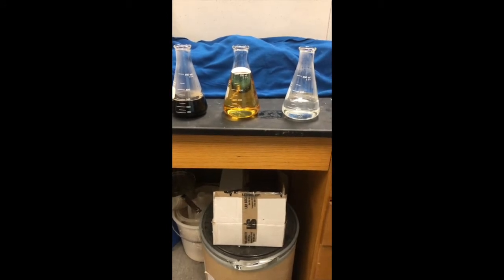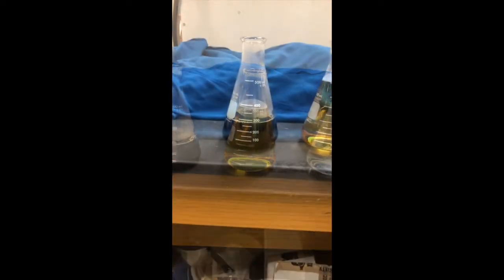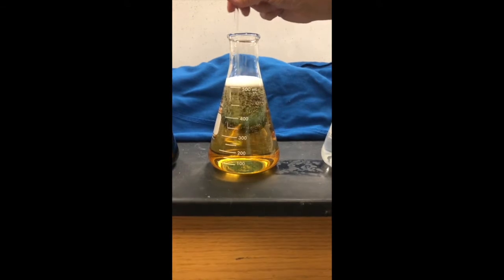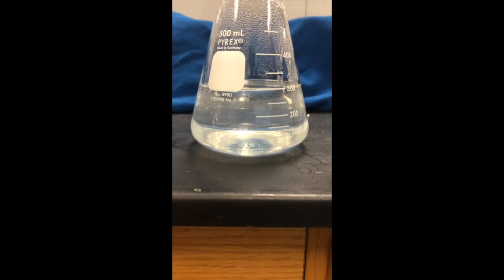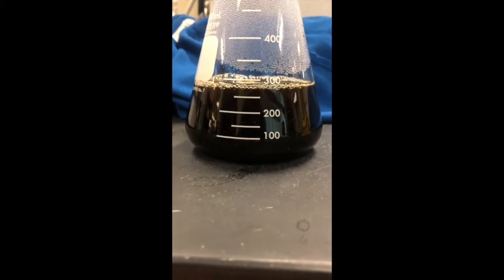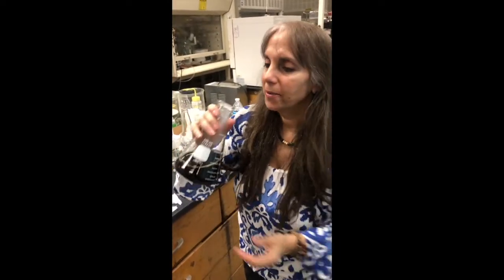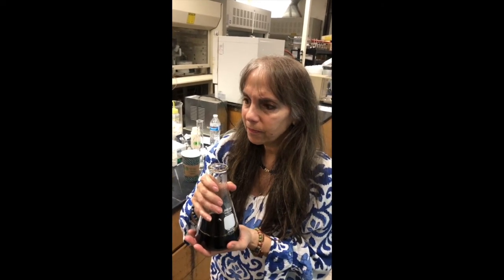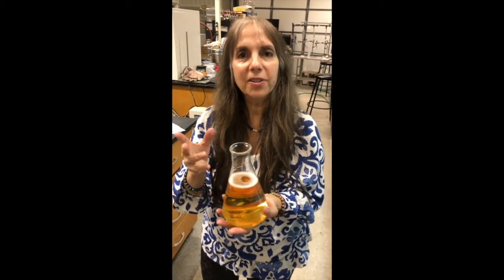SoluScience CBD Gel Additive Test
Crystal clear water soluble CBD additive made by SoluScience. Testing hot water, beer, and coffee. Like MiO for flavored water, SoluScience's CBD Gel can be added to any food or beverage. Each drop is 2mg's of CBD. Dissolves fast, crystal clear and is fully miscible in solution.